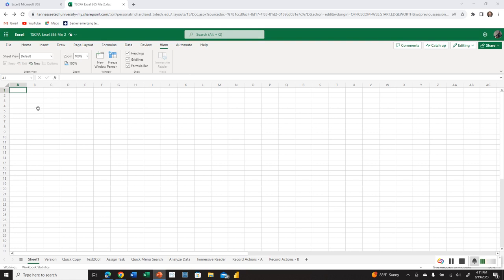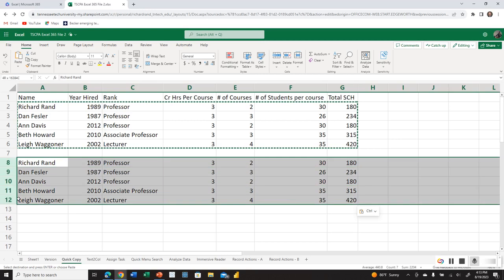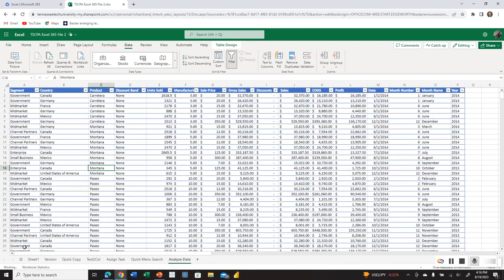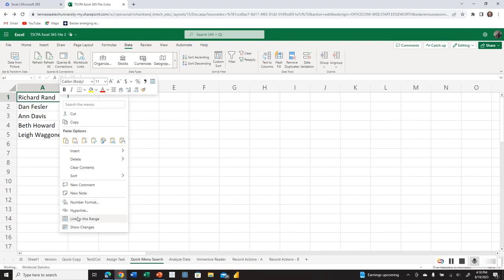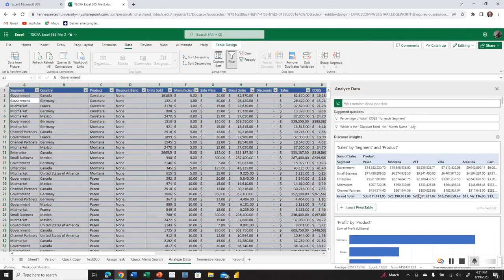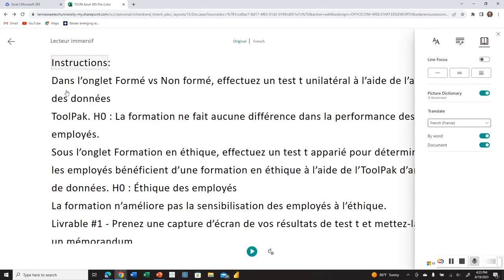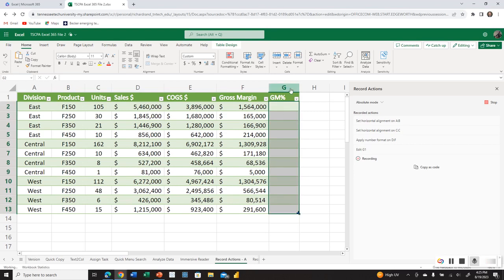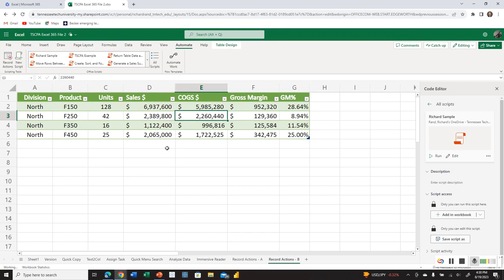14 New Features in Excel 365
The title says "14 new features".  However, I forgot to include the Short Cuts Tool, the Regional Settings, and the Multi-Column Select tool.  My apologies.